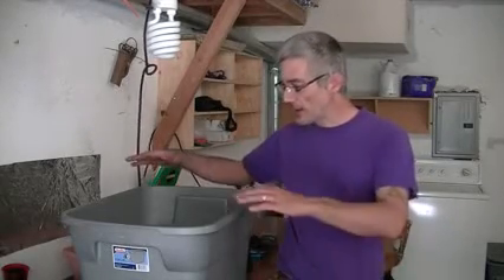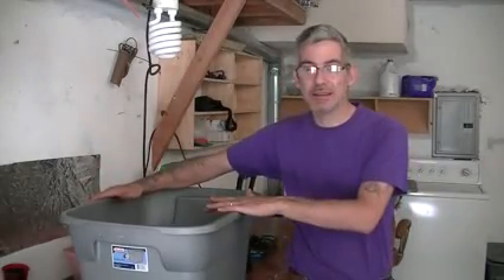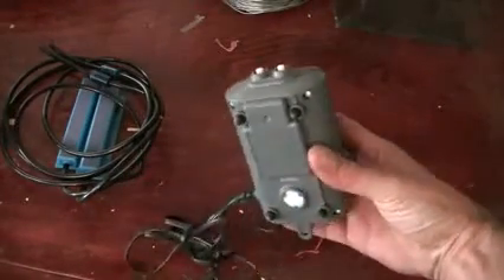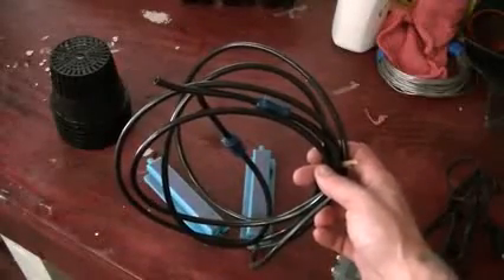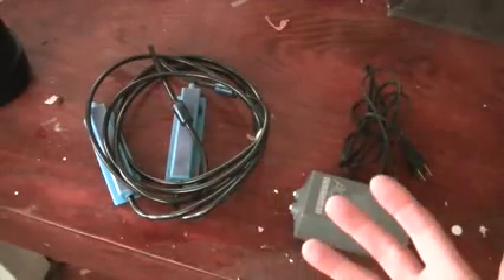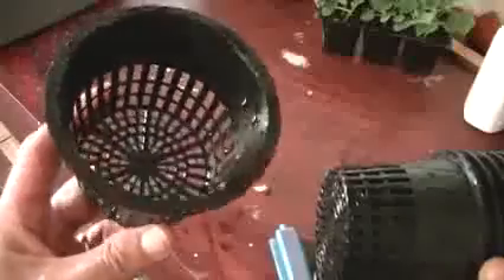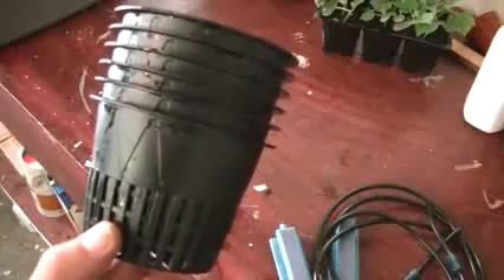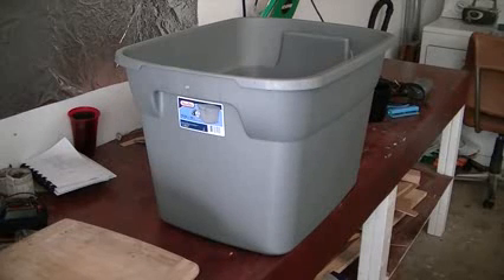BEST HYDROPONIC SYSTEM - Starting seeds the simple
Starting seeds the simple and fast way for use in your hydroponic system. This video shows you how to start your seeds in a grow cube directley in the net cup. This saves a step when germinating the seeds and does not disturbe the plant when placing into your hydroponic system.